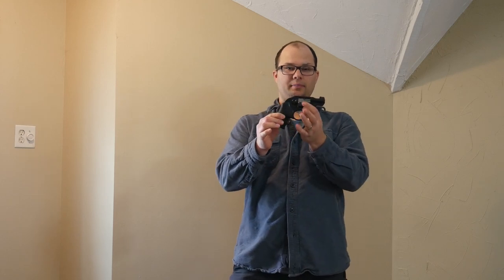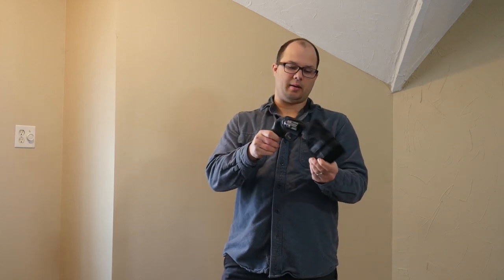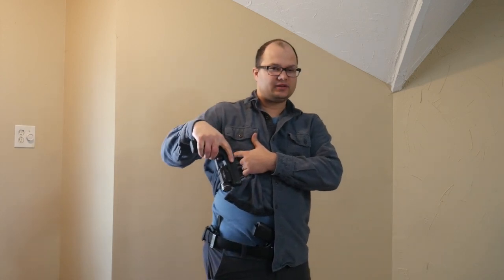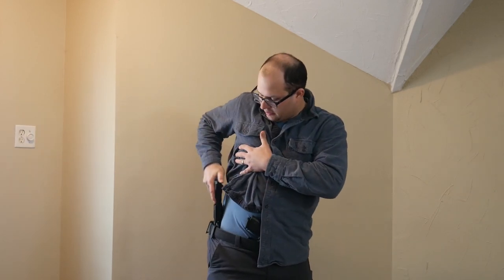Back Up Gun? No. Pirate Carry!